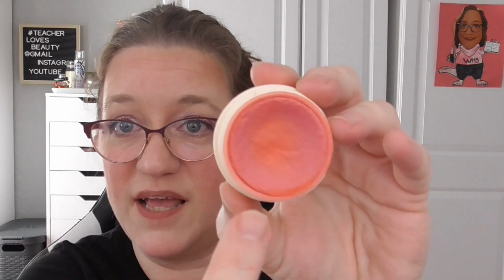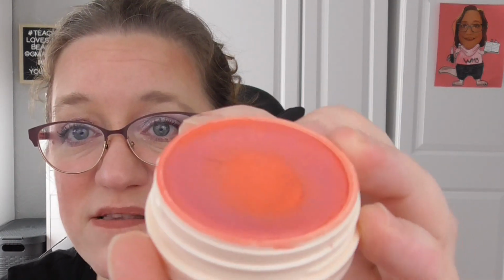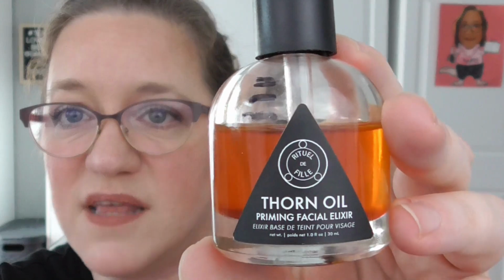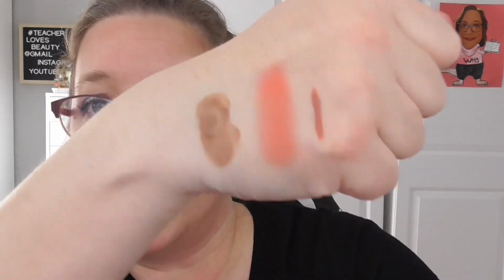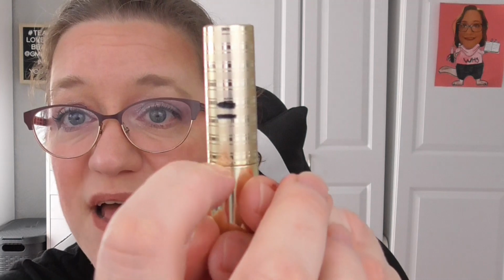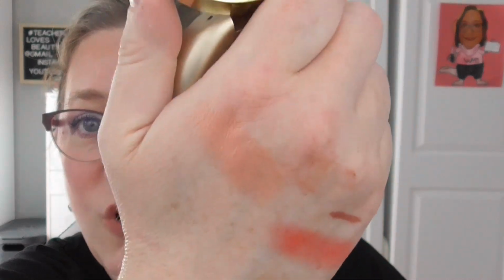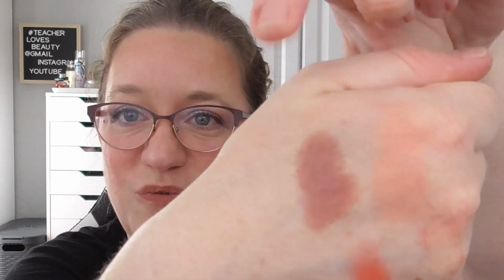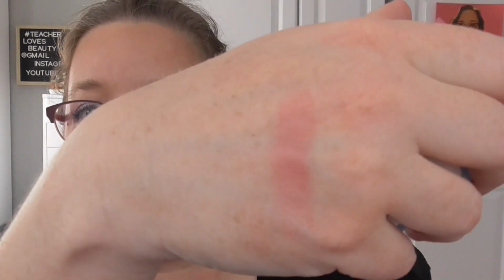Panning Cats and Dogs Update!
IT’S PANNING CATS & DOGS PROJECT PAN
Created By: Deb Barker (Deb B) & Dannie Hussey (Dannie’s Makeup)
22 Oct 2022 to 22 Oct 2023 (National Make a Dog's Day)
Roulette Style. Start with 6 prompts. Monthly Updates on the 22nd.
Thumbnail created by: Deb Barker (Deb B)

Amazon Wishlist

However, please be aware that I will only accept PR that I can honestly speak about and review in a way that fits naturally into my content.   I may choose not to review the product in a video at all.

A license to use this music was purchased at elements.envato.com

My graphics: